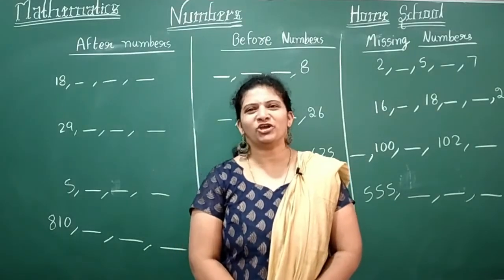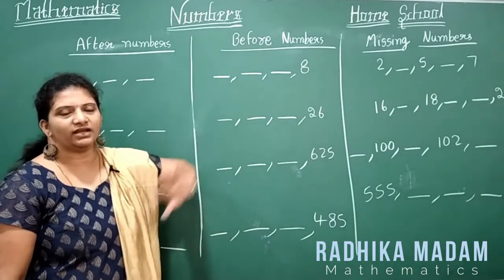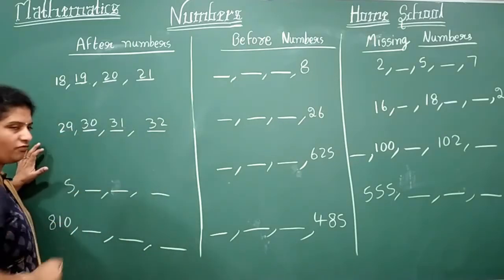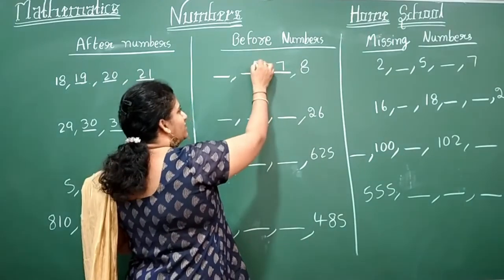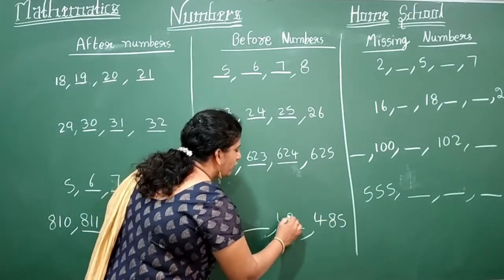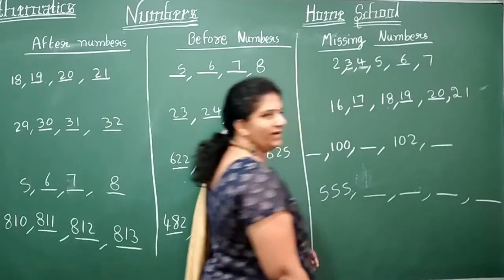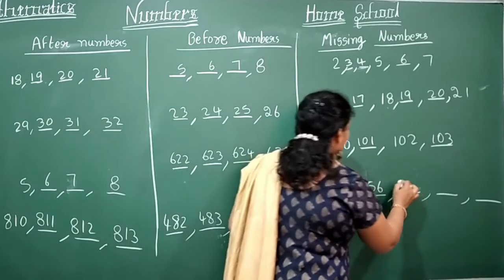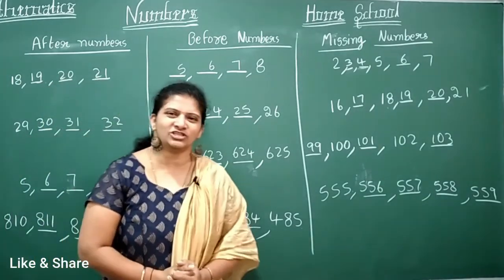After ,Before and missing numbers Mathematics Basics | Part-5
After Number, Before Numbers and Missing numbers
Please check the below links for more videos on mathematics basics :